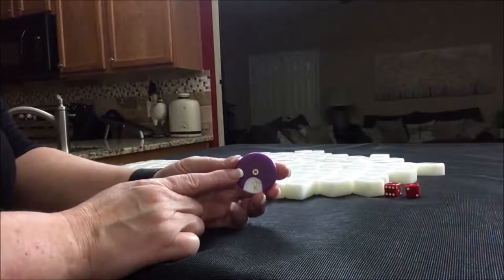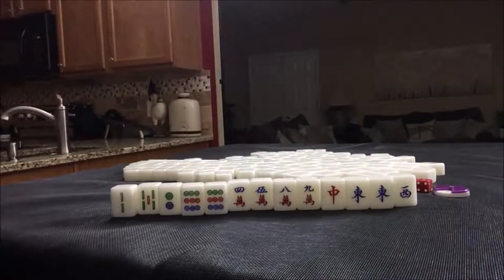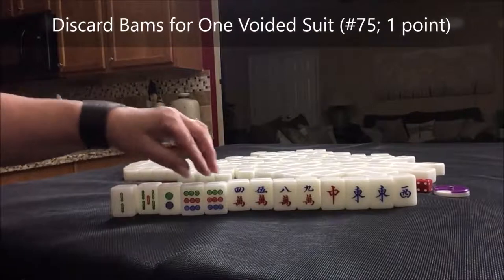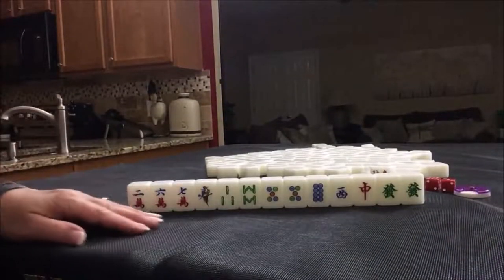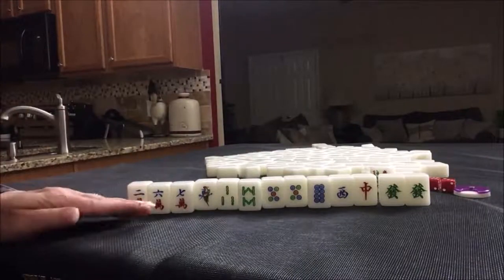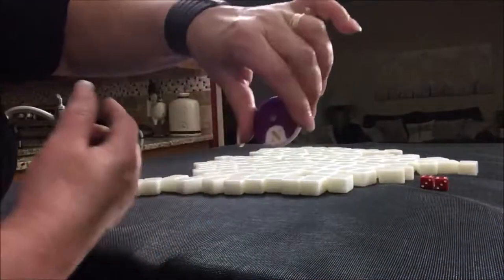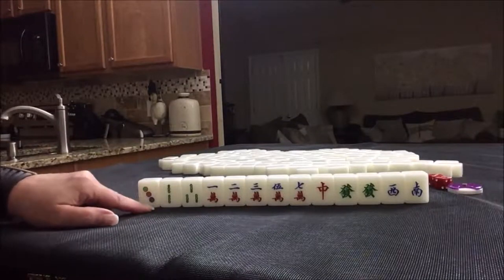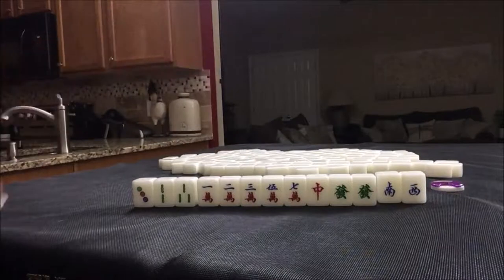Mahjong Competition Rules Random Pulls 20190901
Michele Frizzell
Instructor, Author, Speaker